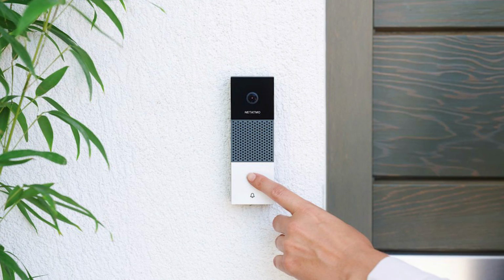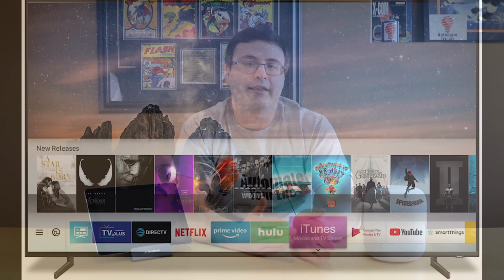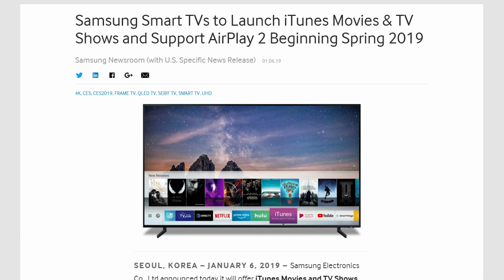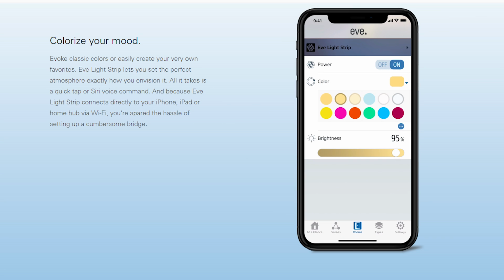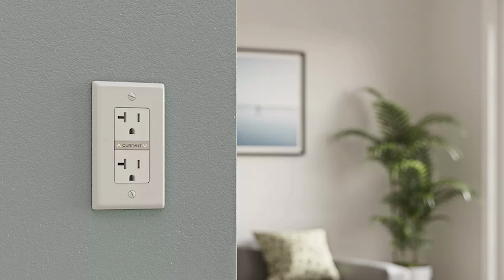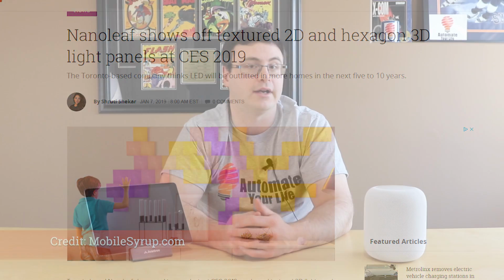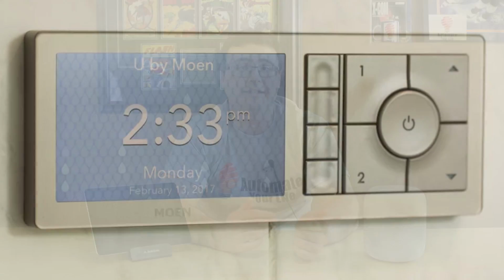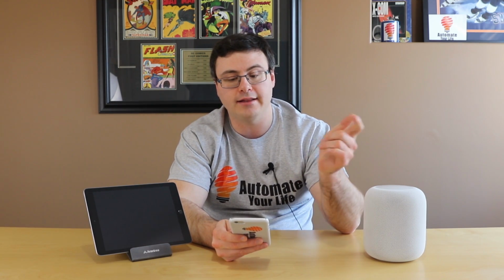Apple at CES 2019 - New Products, Integration, Apple Music, and More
Apple wasn't sitting at CES 2019 with a booth set up and a ton of new products.  Instead, they let their partners do the talking and the walking, and now we're left with a whole set of new products and features to talk about.  The biggest of which comes to us from Samsung.

Netatmo has a new smart video doorbell that doesn't require a subscription.  It just requires a physical 2 wire connection into the back and wifi.  It is HomeKit capable, and it can also upload to cloud services like DropBox.

Samsung announced AirPlay 2 integration, as well as the ability to use Bixby to search Apple Music, iTunes and/or movies.  You'll also have HomeKit support on Samsung's TVs, as well as LG, Vizio, and Sony TVs in 2019.

The Eve Light Strip is a 2m long bendable strip of LED lights. It's $79 USD.  A $49 Eve Light Strip Extensions, is also available.

Airplay 2 has been added to the Harman Kardon Citation series.  Google Assistant is on board there, and I'm interested to see the compatibility between AirPlay 2 and Google Assistant.

The Currant Smart Outlet is another device getting Siri and HomeKit integration.  It also analyzes data consumption and gives suggestions to turn on and off devices.

The Kwikset Premis and the Avia smart lock will both have Siri and HomeKit integration.  Halo and Aura Kwikset locks are also likely to work with Apple HomeKit but no mention of other systems.  Halo is priced at $199 and 229 for a touchscreen version. The Aura is priced at $150 for a Bluetooth version, and it uses 4 AA batteries for 6 months (up) to 1 year.

Nanoleaf has put out new textured 2D and hexagon 3D, the Jabra Elite 65H, the C by GE bulbs (including the new multicolor bulbs and light strips), and new Wemo switches all will get direct Siri and HomeKit compatibility.

U by Moen is a smart shower with Siri integration as well, and Arlo's new smart home cameras will also have Siri and HomeKit integration.  The Arlo Ultra 4K HDR Wire-Free and Arlo Pro 2 security cameras systems will get Siri and HomeKit integration via a firmware update in Q1 2019.

Ikea's Tradfri set of products have extended with a set of smart blinds coming to Europe for 99 Euros this year.

Yes, I make money if you buy a product from Amazon through this link, but I've only included products I personally recommend.  It's a curated list of high-quality smart home products.

Brian